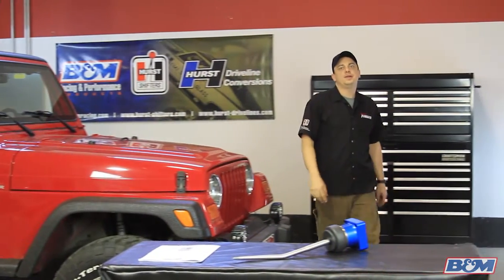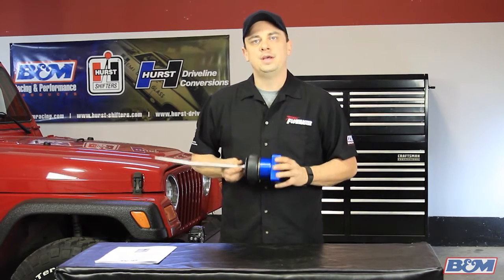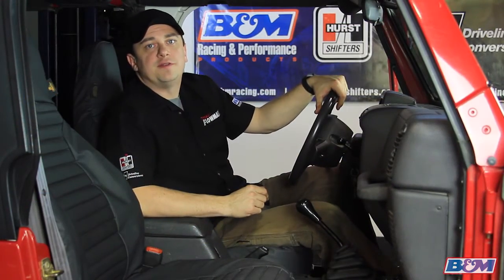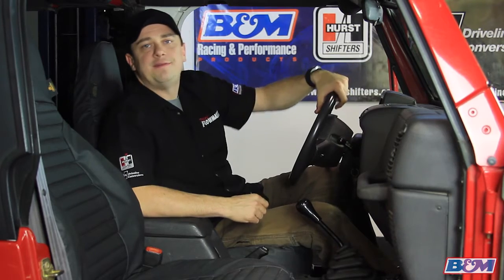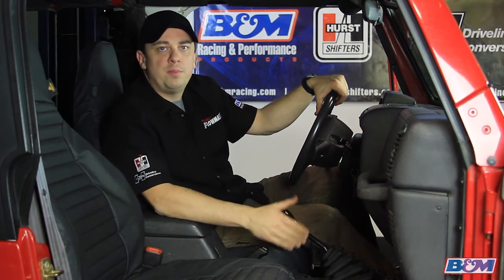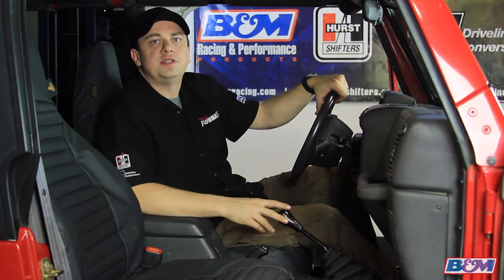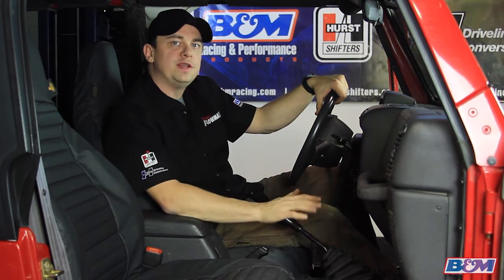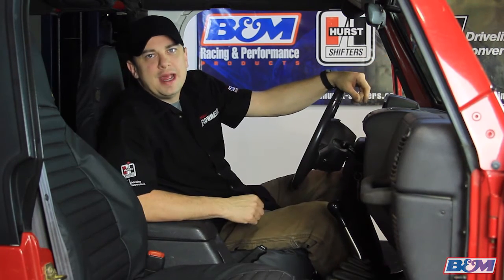1999-04 Jeep Wrangler TJ - B&M Manual SportShifter 45048 for NV3550 Transmission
1999-04 Jeep Wrangler TJ - B&M Manual SportShifter 45048 for NV3550 Transmission.

Questions? Need a product recommendation for your vehicle? B&M shifters, transmissions, torque converters, trans pans, diff covers, etc

B&M Part 45048 - Fits 1999 to 2004 Jeep Wrangler with NV3550 manual transmission.

An exceptional shifter engineered for the Wrangler driver. This SportShifter has all of the features a performance minded driver requires. The finest materials, CAD designed, coupled with a short throw results in one extraordinary precision shifting system. This stylized precision shifter includes many of the key features found in race shifters including a stainless steel stick assembly, a CNC machined aluminum base and a glass filled nylon pivot ball. All of this combined with a simple straightforward installation provides a professional level shifter.

 • 304 Stainless steel stick
 • CNC Machined Aluminum Base
 • Engineered for Precision Shifts
 • Shift throw reduced for quicker shifts